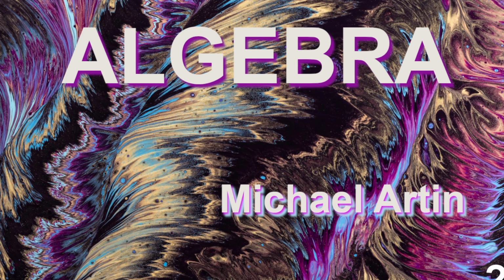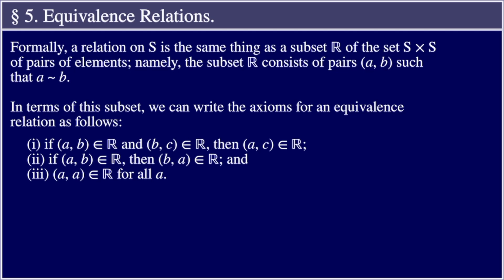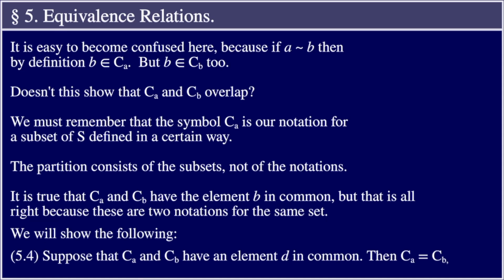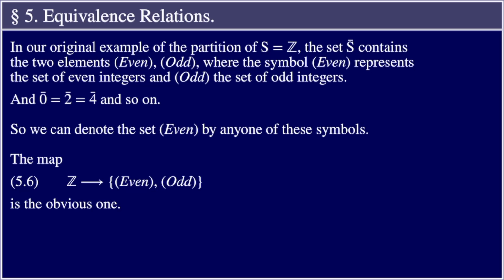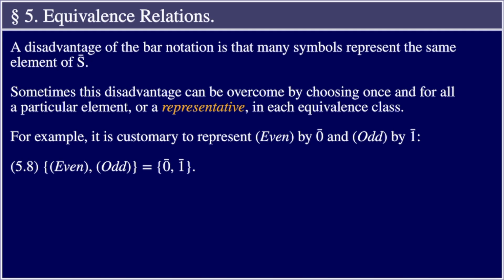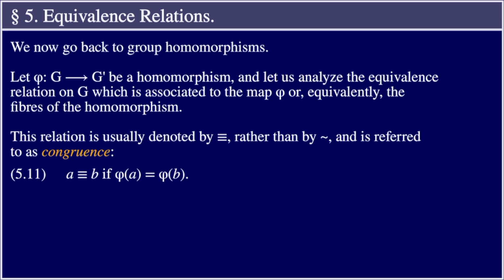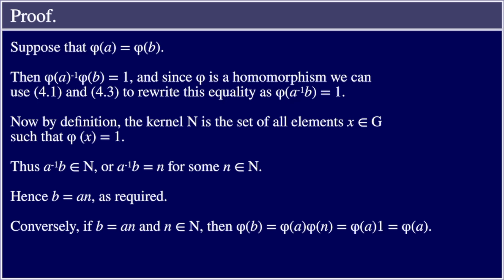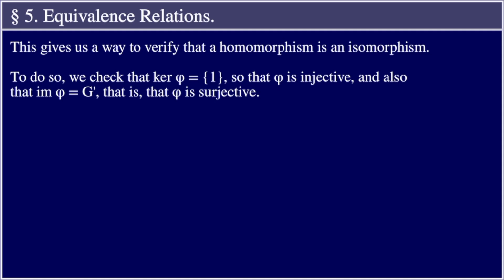Algebra 2.5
This video is about Algebra 2.5